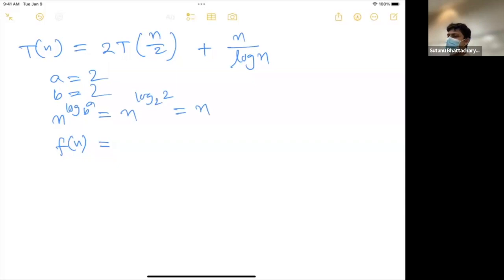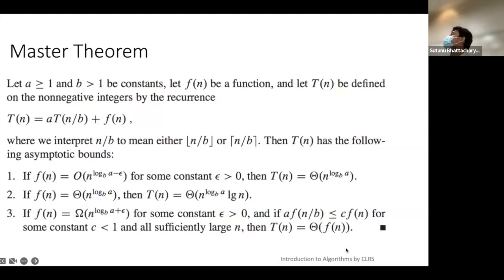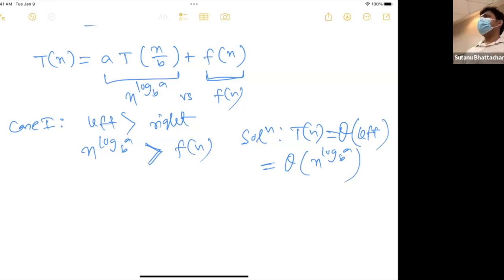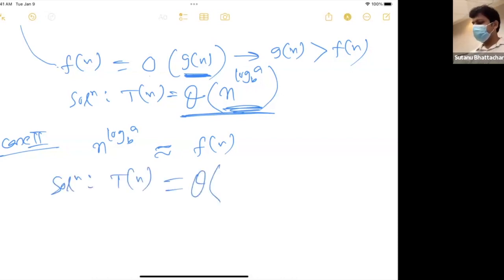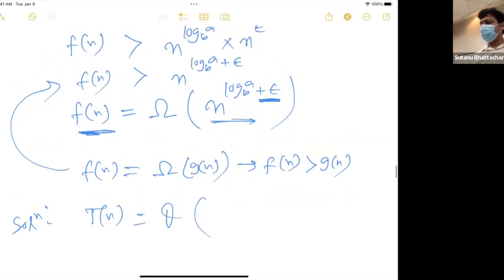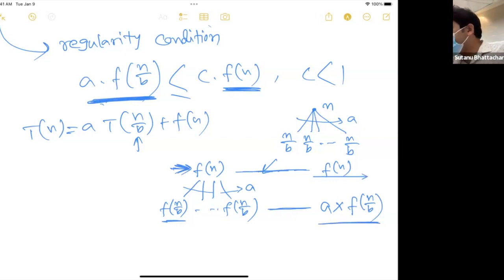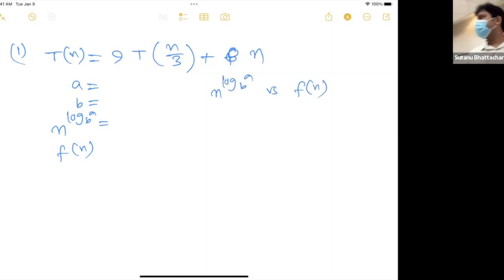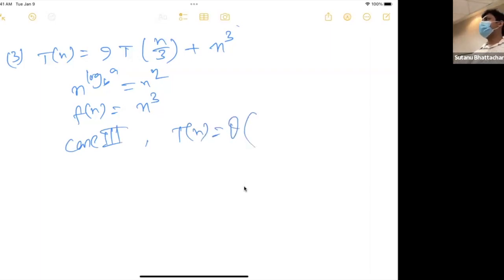Master Theorem Part 2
Master Theorem for Divide & Conquer Approach. Explained All cases with Examples. Solving Recurrences with Master Theorem.